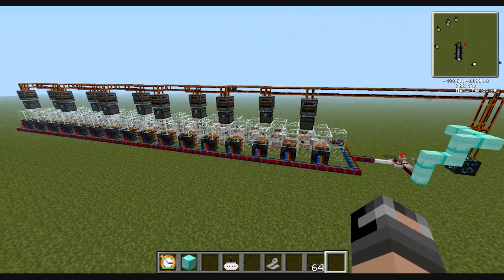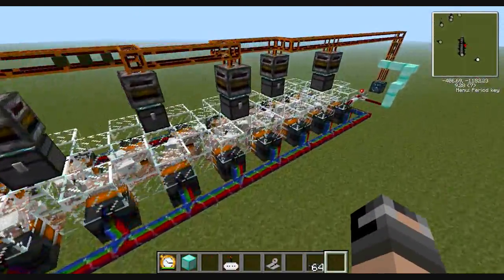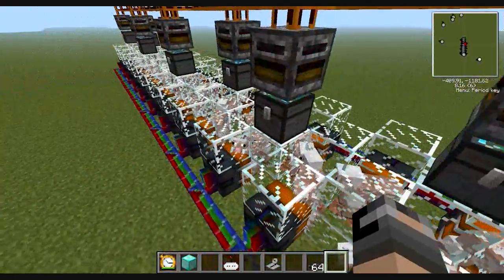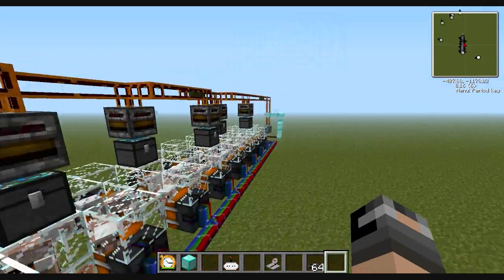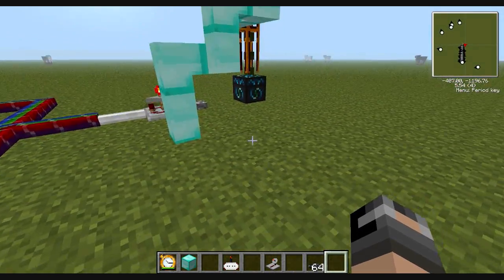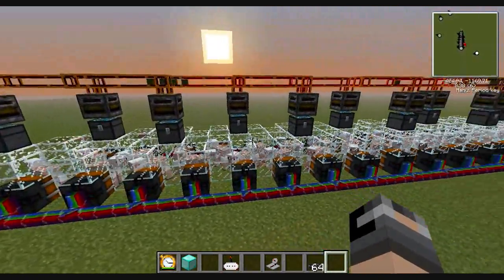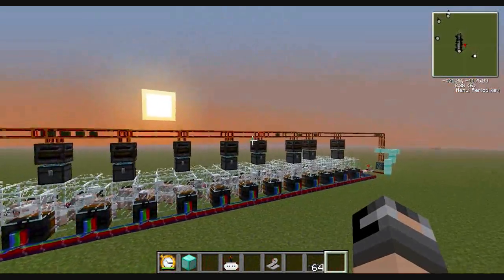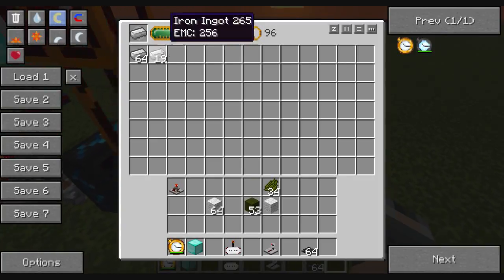EMC For FREE Ep. 2 Sheep Farm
Just a Fun little video showing you the quick contraption i put together to torture sheep :D

WARNING: NO ANIMALS WERE HARMED IN THE MAKING OF THIS FILM. just tortured :D